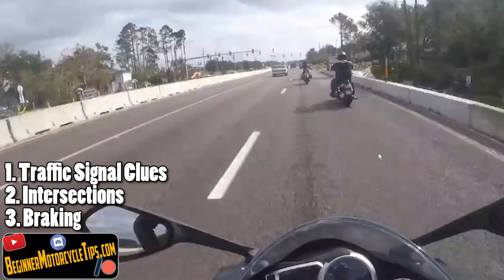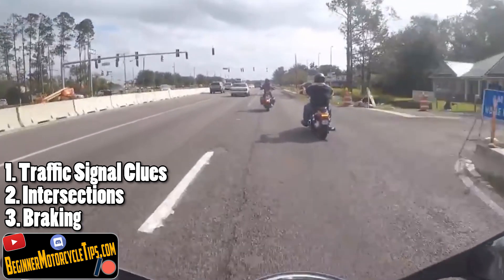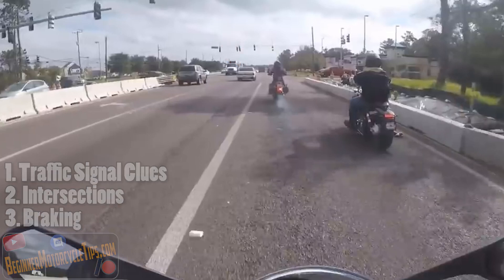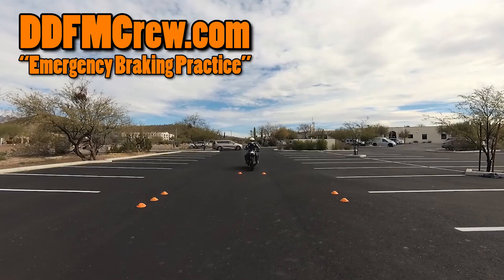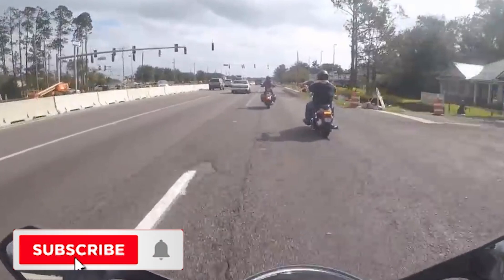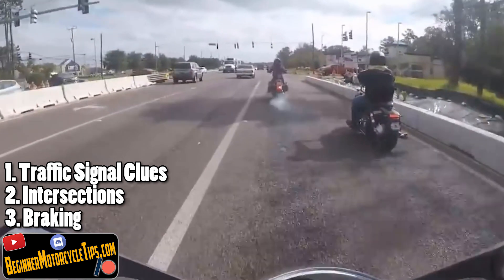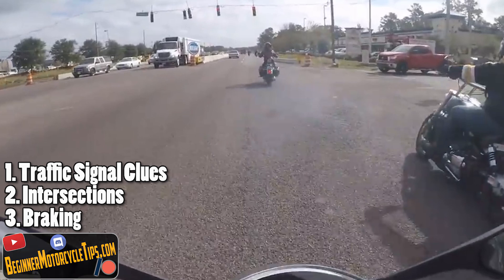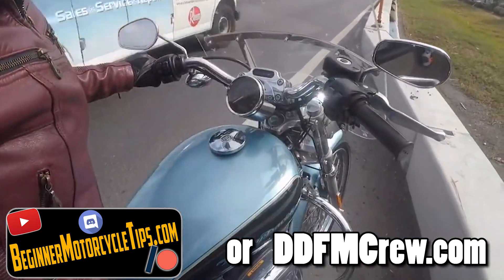Harley Rider Learns The Importance Of Proper Braking / Motorcycle Riding Tips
Emergency braking is the most crucial safety skill you can learn, but also one you’ll hopefully never have to use. If you suddenly find a car turning in front of you, it’s often your only way out. Here are some easy do’s and don’ts to keep in mind when it comes to emergency braking on a motorcycle.
🛑 Want To Learn How To Ride A Motorcycle For FREE? Click this link to find out how and MUCH MORE
                                      PATRONS!
Aaron Culbertson, DANIEL SHEA, Kelly T, Lucas Willson, Darkhorse116, Katrina Wolff, Mark Zoutendijk
                                      MY PARTNERS
👍 Code DANDAN 👍
                                      LEGAL
Visitors to DanDanTheFireman should always seek training in person from an accredited training facility. DanDanTheFireman assumes no responsibility for information contained on this channel and disclaims all liability in respect of such information. In addition, none of the DanDanTheFireman content will form any part of any contract between us or constitute any type of offer by DanDanTheFireman. Specific disclaimers may apply in addition to certain content or parts of the channel. DanDanTheFireman hereby excludes liability for any claims, losses, demands, or damages of any kind whatsoever with regard to any information, content, or services provided, including but not limited to direct, indirect, incidental, or consequential loss or damages, compensatory damages, loss of profits, or data, or otherwise.